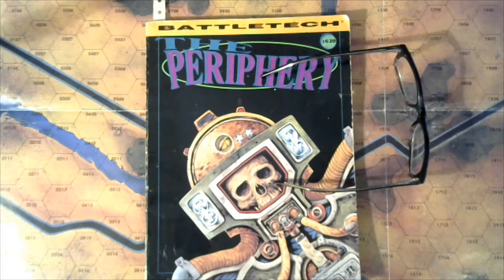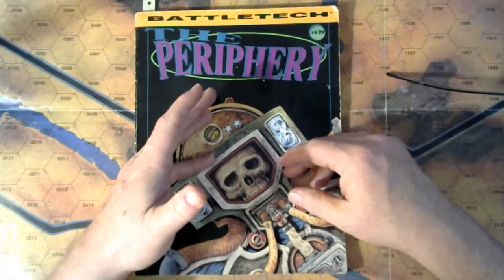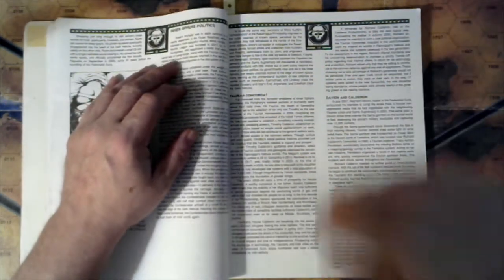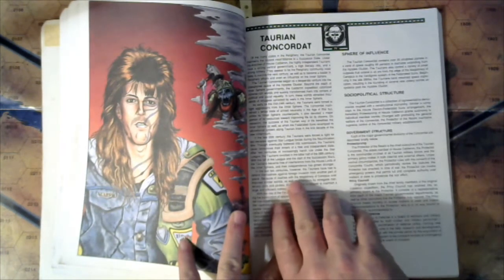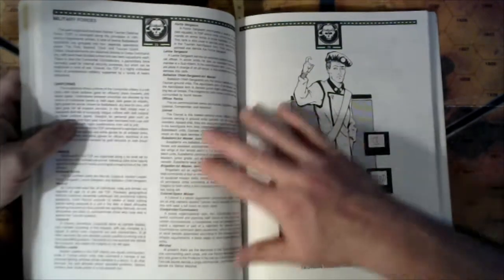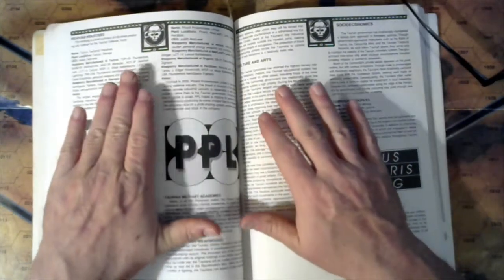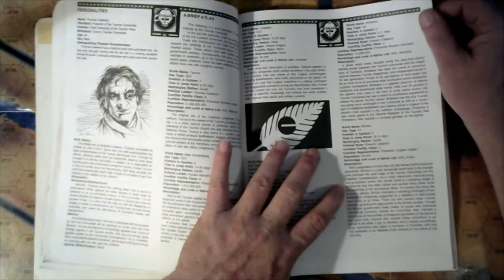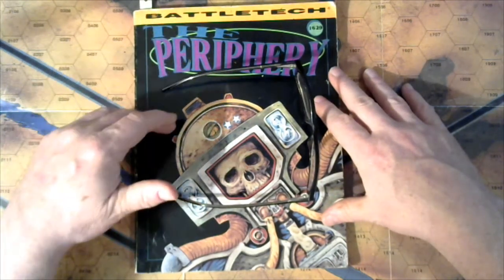Taurian Concordat: 3025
(Que the deliverance music) It's SPACE TEX - Okay, stop with this BS Meme, please. Do your freakin' research friends. Read up on the history, culture, and social morals of the Taurian Condordat and you'll discover that this space nation and it's ruling House, both older than the oldest surviving ruling houses in the Inner Sphere, is what humankind's civilization should be. This is, the Taurian Concordat.